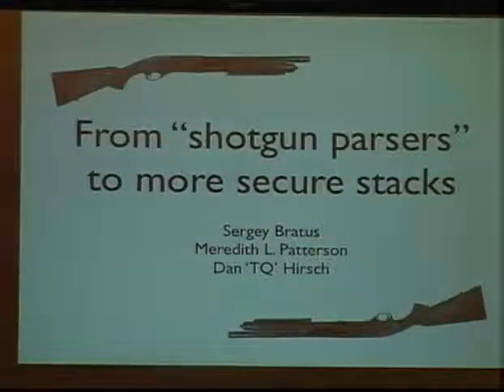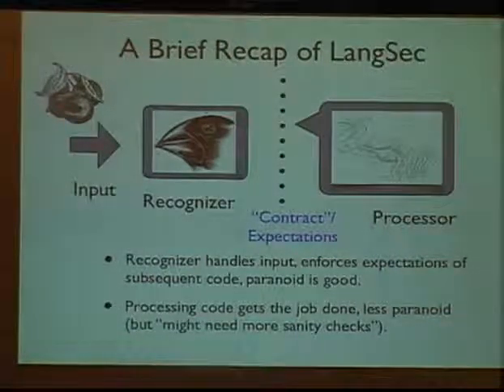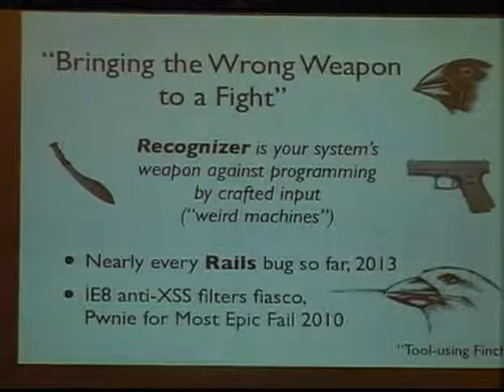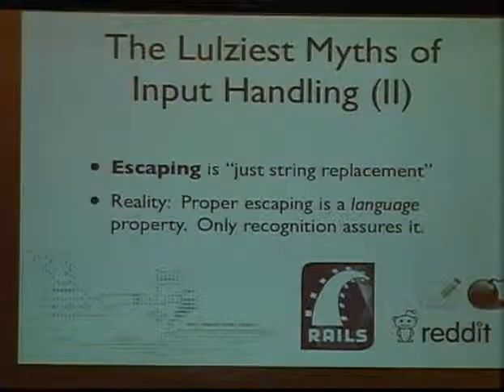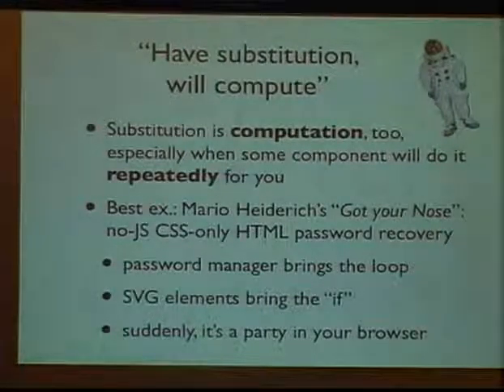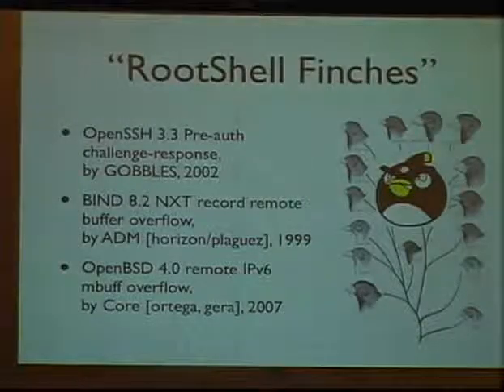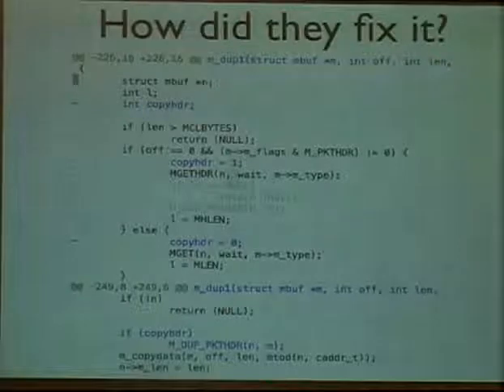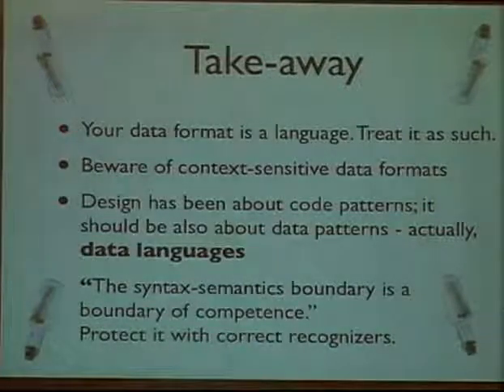Shmoocon 2013 From Shotgun Parsers to Better Software Stacks